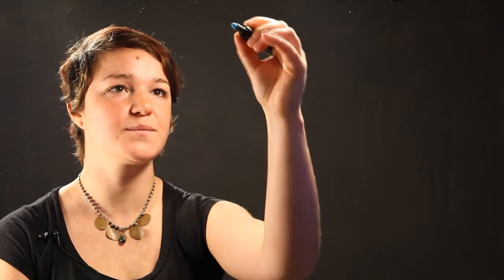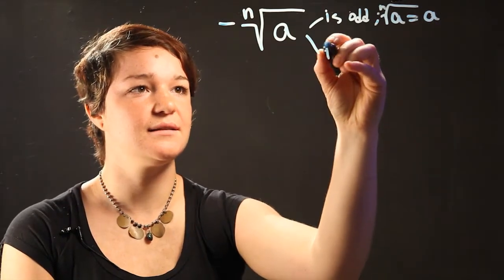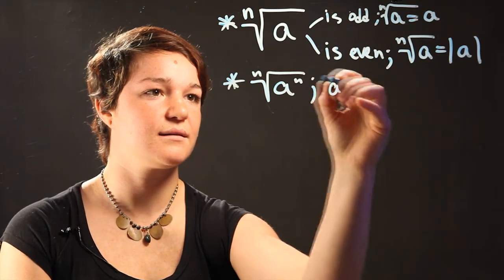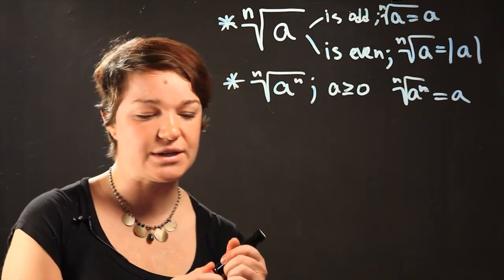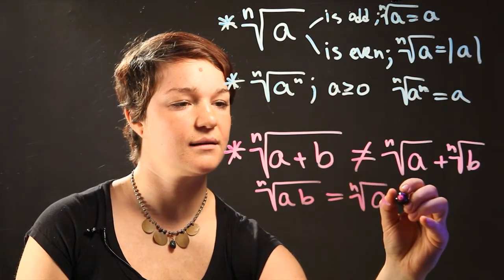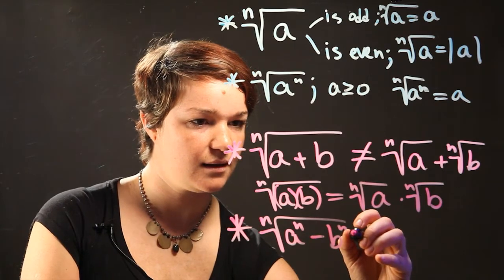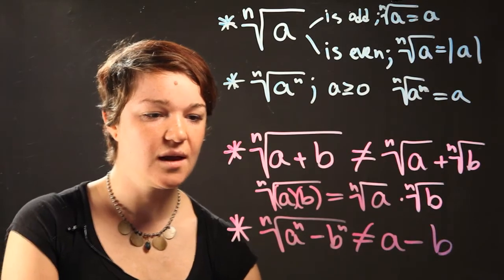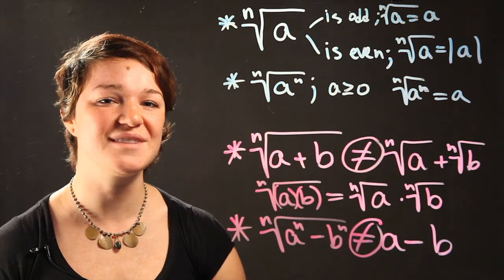Restrictions With Radicals : Radical Numbers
Working with radicals has a few restrictions associated with it that you're going to want to keep in mind. Learn about restrictions with radicals with help from an expert in mathematics in this free video clip.